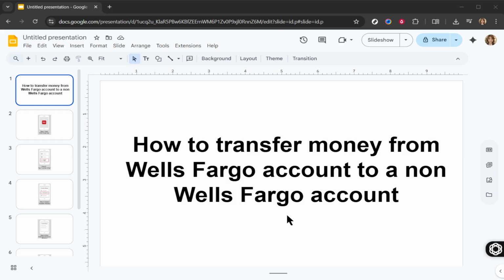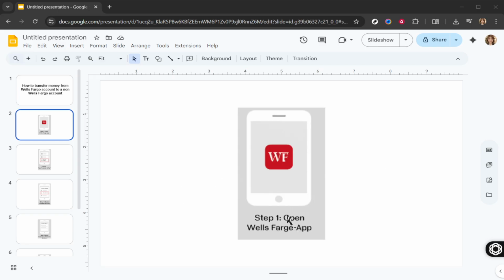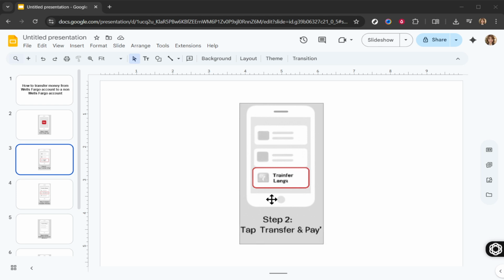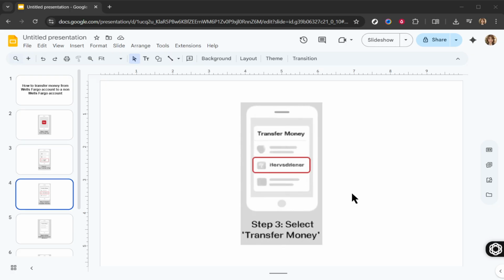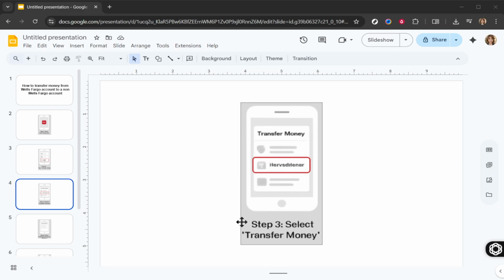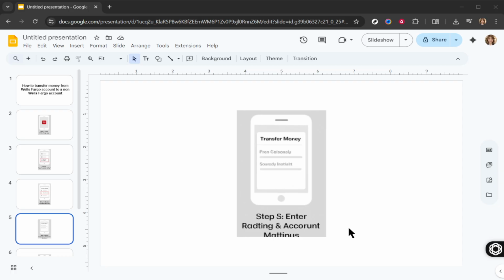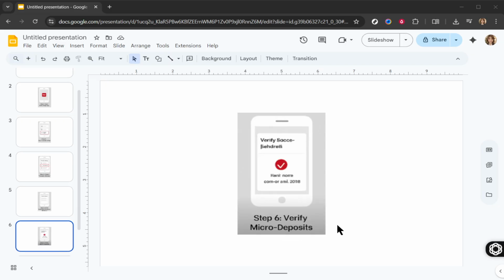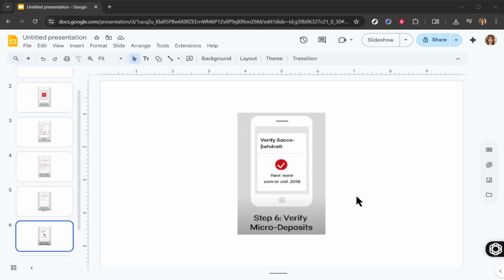How to transfer money from Wells Fargo account to a non Wells Fargo account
Step-by-step guide to send money from Wells Fargo to non-Wells Fargo 🏦